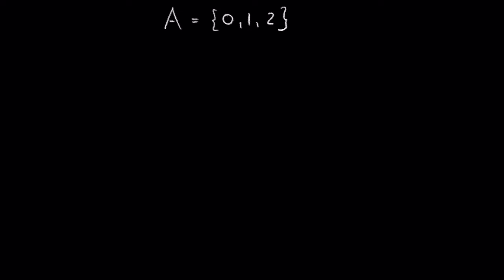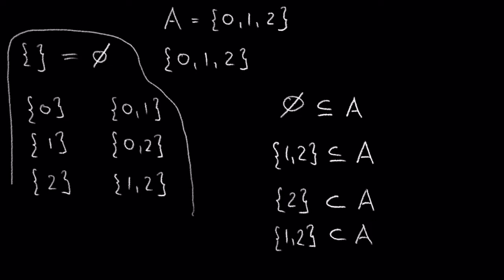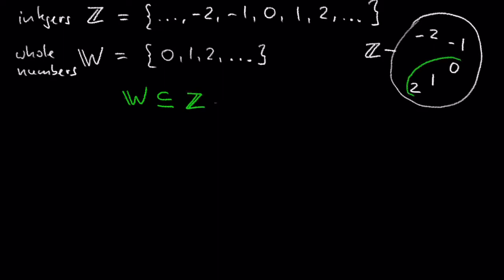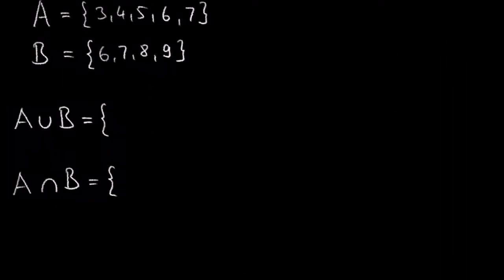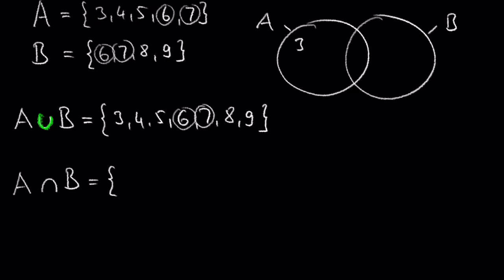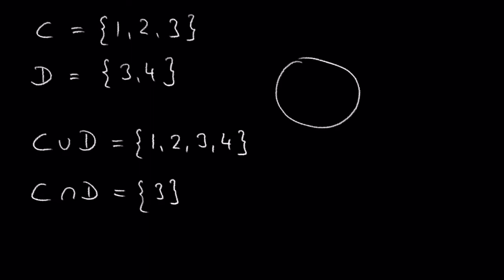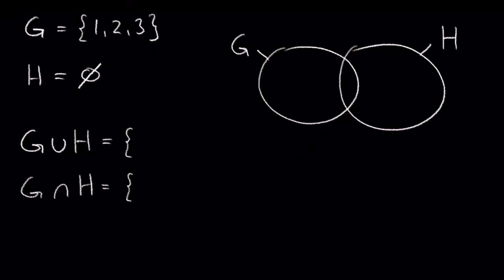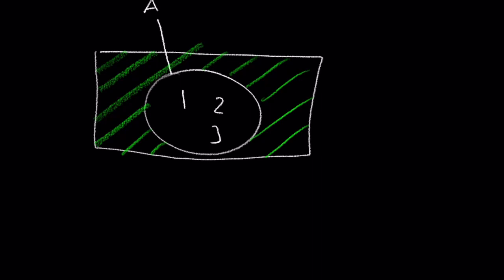Union, Intersection, Subset, Proper Subset, Complements, Venn Diagram, Find the Mistake !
Today we’ll learn the basics about union and the intersection of sets.
It also explains the difference of a subset and a proper subset.